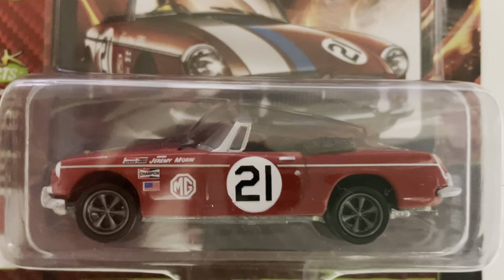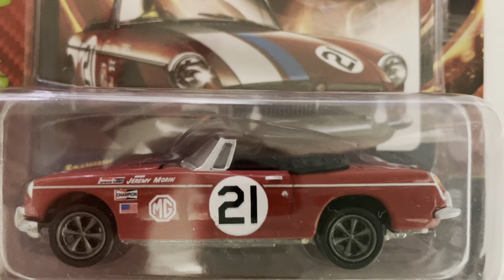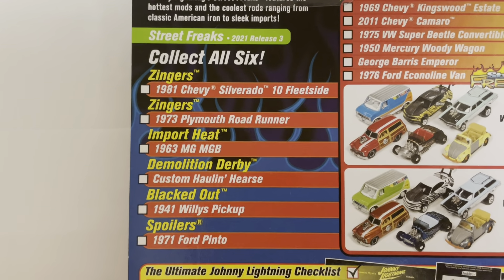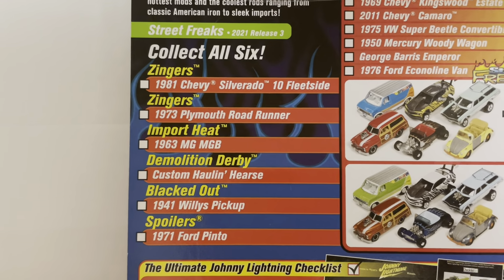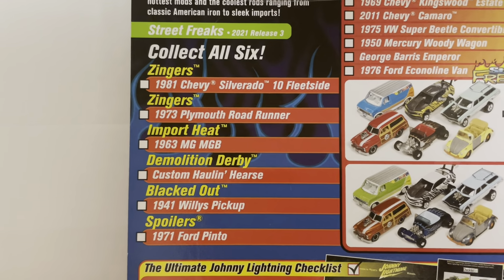Johnny Lightning 1963 MGB Import Heat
An excellent die cast 1/64 from Johnny Lightning featuring a 1963 MGB Import. This red MGB convertible is part of the street freaks collection.